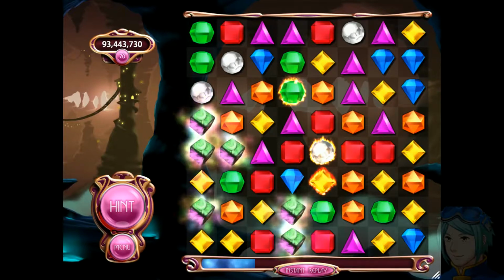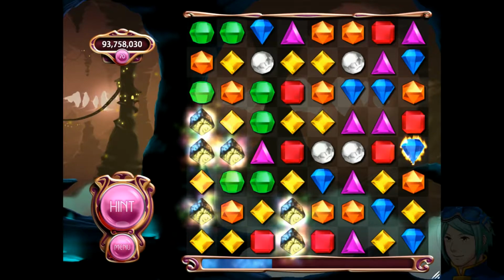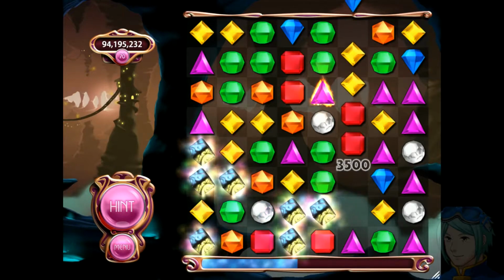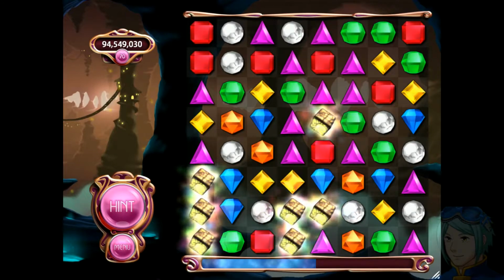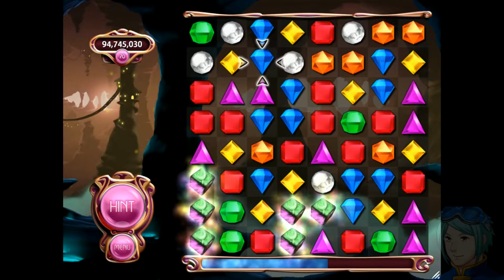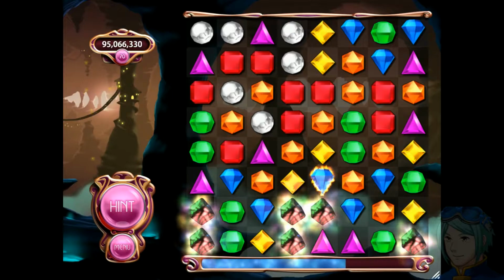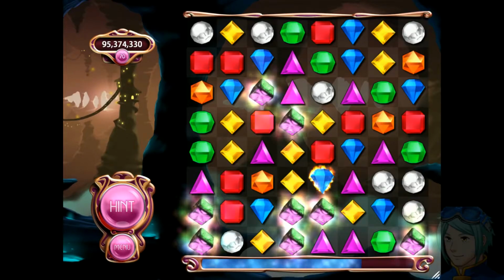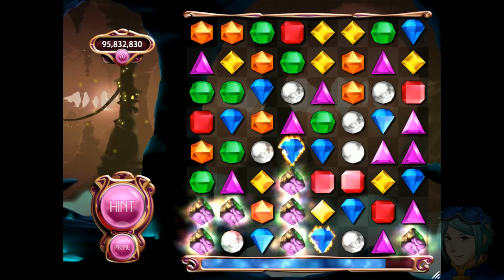Bejeweled 3 ♦ SLdr. Cody ♦ The never ending game (Level 70)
The sectoral leader has me stream some of that never-ending classic game of Bejeweled 3. Level 70!? This madman!